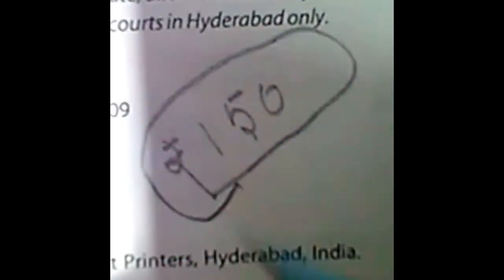🔵BMA Physics Book📔review IX Foundation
✴️Pdf Link⛓️ of this Book:-

✔️If the file does not open, then please 🙏 write it in the comments box. I will try my best to make this file available.

✔️You can also write any suggestion you have in the Comments box.

✔️ Also, as told, if you want the solutions of this book in pdf format, write it in the comments below.
   ♦️ *Minimum 10 comments are required, AND, I will provide the PDF Link⛓️  of the solutions of this book.